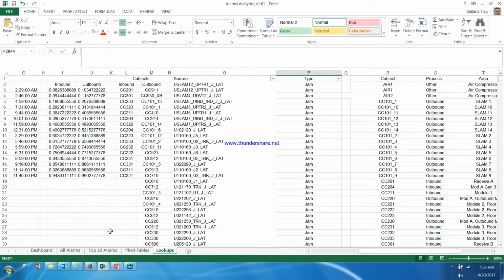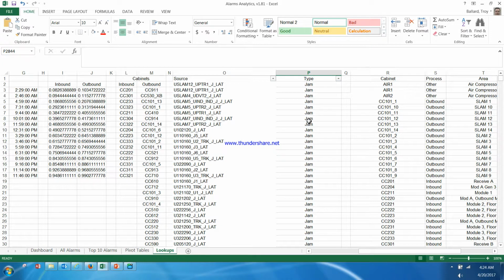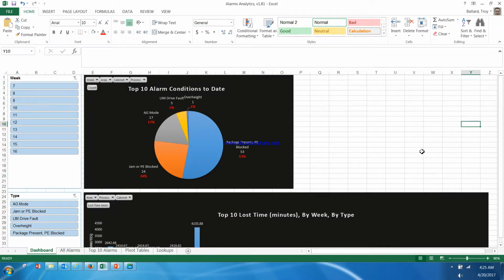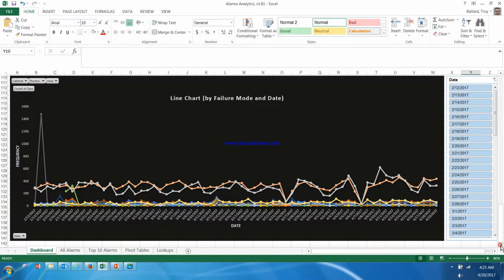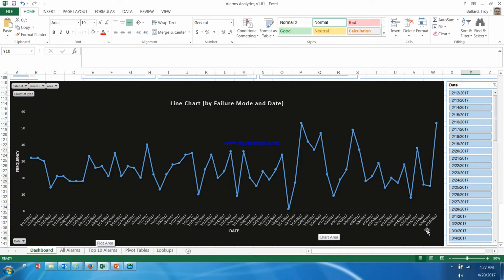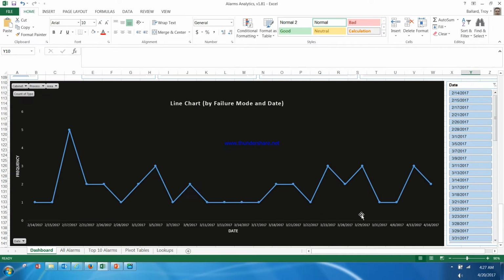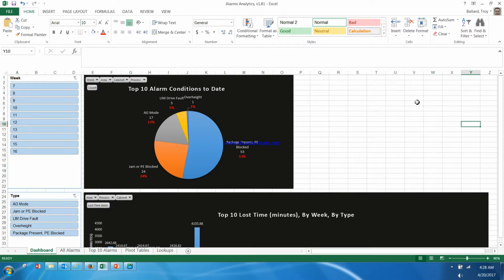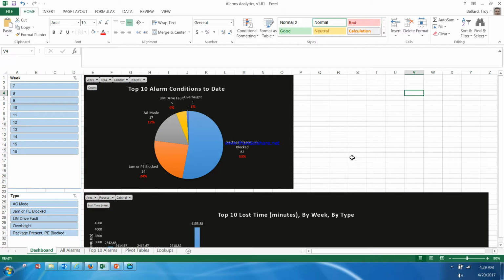Additional considerations and final thoughts